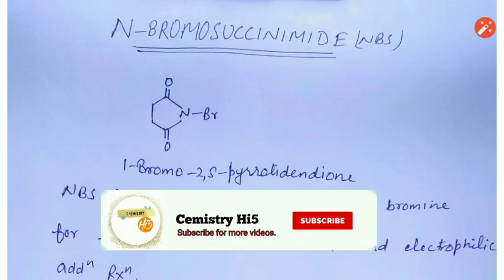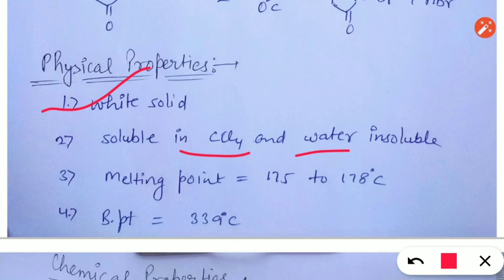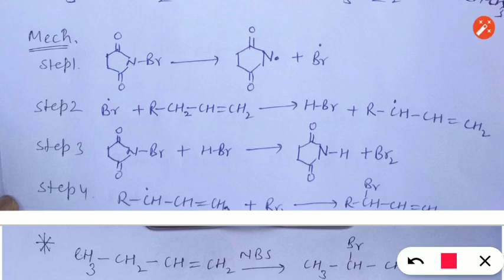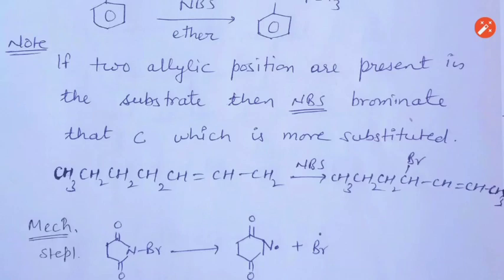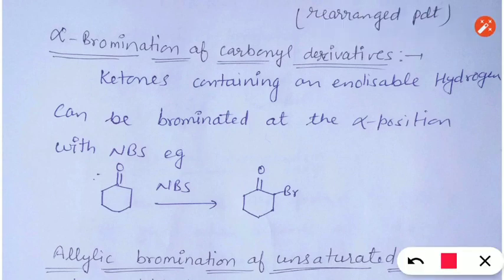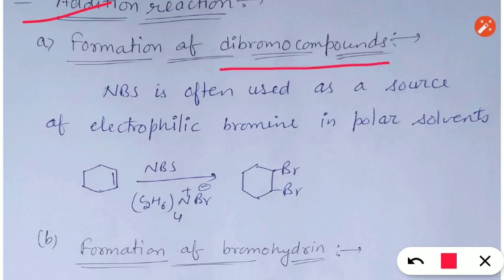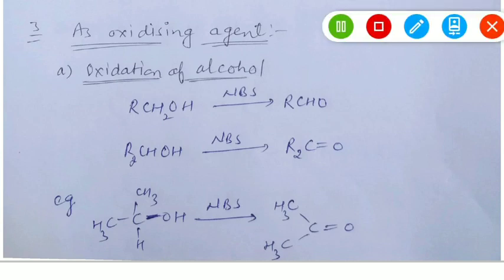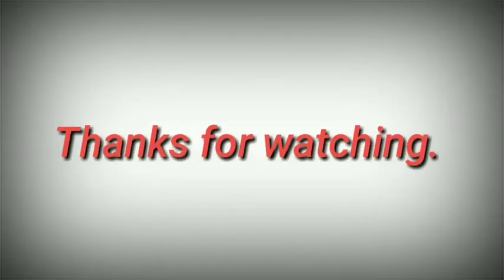NBS | N-Bromosuccinimide Reagent with mechanism | Brominating Reagent | Radical allylic Substitution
Hello students, In this video lecture we are going to study a very important Brominating Reagent named N-Bromosuccinimide. NBS is generally used for free radicals substitution at allylic and benzylic position. NBS is also used for elctrophilic addition at multiple bond for example alkene.